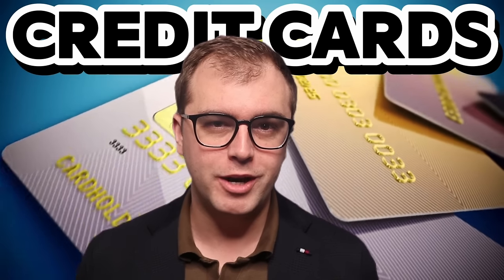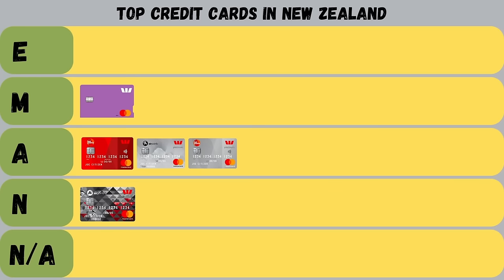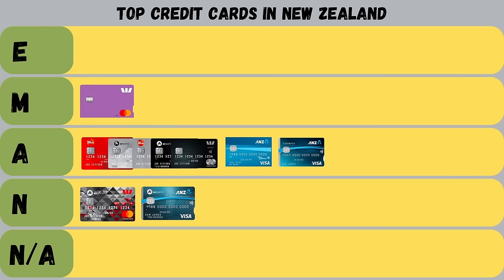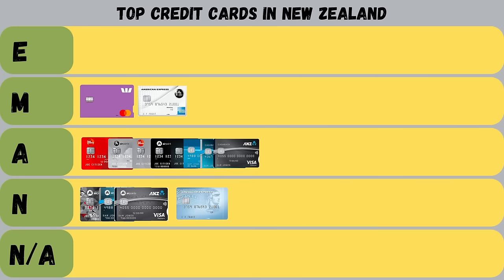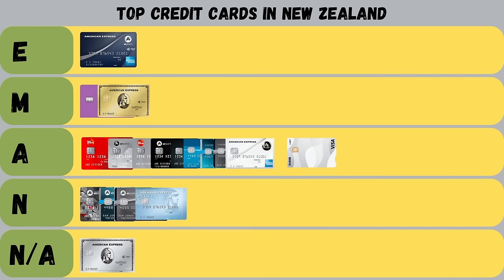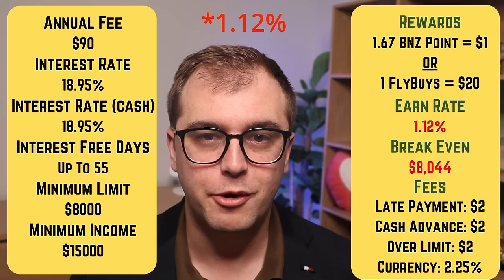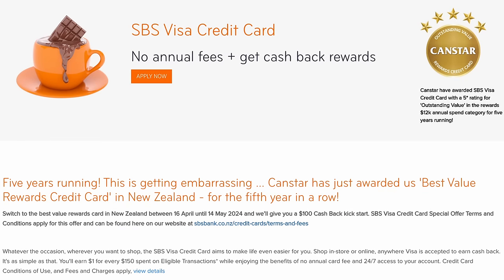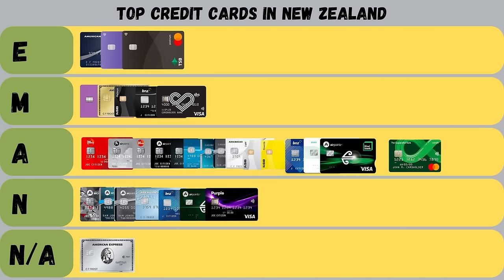I Ranked Every Credit Card in New Zealand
In this video I rank every credit card in the New Zealand market. In total, there are 35 cards, each targeting a different type of user. From low interest rates and fees, to balance transfer, airpoint, and reward cards, I cover it all in this video.

ANZ Cards Covered:
✓ ANZ Low Rate Visa
✓ ANZ Airpoints Visa
✓ ANZ Airpoints Visa Platinum
✓ ANZ Cashback Visa
✓ ANZ Cashback Visa Platinum
✓ ANZ Visa Light

BNZ Cards Covered:
✓ Lite Visa
✓ Advantage Visa Classic
✓ Advantage Visa Platinum

ASB Cards Covered:
✓ ASB Visa Light
✓ ASB Visa Rewards
✓ ASB Visa Platinum Rewards

Westpac Cards Covered:
✓ Fee Free Mastercard
✓ Westpac Airpoints Mastercard
✓ Westpac Hotpoints Mastercard
✓ Westpac Airpoints Platinum Mastercard
✓ Westpac Hotpoints Platinum Mastercard
✓ Westpac Airpoints World Mastercard
✓ Westpac Hotpoints World Mastercard

Kiwibank Cards Covered:
✓ Kiwibank Zero Visa
✓ Kiwibank Air New Zealand Airpoints Low Fee Visa
✓ Kiwibank Air New Zealand Platinum Visa

TSB Cards Covered:
✓ TSB Low Rate Mastercard
✓ TSB Platinum Mastercard

SBS Bank Cards Covered:
✓ SBS Visa Credit Card
✓ Purple Credit Card

American Express Cards Covered:
✓ Amex Airpoints Card
✓ Amex Low Rate Credit Card
✓ Amex Airpoints Platinum Card
✓ Amex Gold Rewards Card

Other Cards Covered:
✓ Fair Rate Credit Card
✓ Farmers Credit Card
✓ Q Mastercard
✓ Flight Centre Mastercard
✓ GEM Visa Credit Card

Every effort has been made to convey this public information accurately. Understandably, errors can be made. The information was put together from 23-27 June 2024, and all offers and rates may differ depending on when the content is viewed. Please let me know if there are any errors in this video and I'll do my best to correct them or make viewers aware of the mistake. I have sourced this information from various sources as below:
✓ Card Websites

// TIMESTAMPS
► 0:00      Intro
► 1:08      Westpac
► 5:15      ANZ
► 9:44      Amex
► 14:34    ASB
► 17:47    BNZ
► 20:24    Kiwibank
► 22:50    SBS
► 25:02    TSB
► 27:10    Co-Op
► 27:45    Others
► 28:03    Outro

Song: I'm Not Playing - Ballpoint